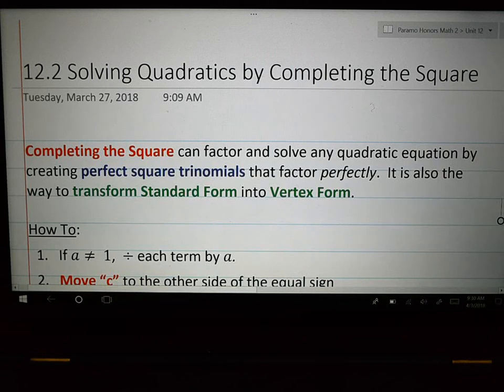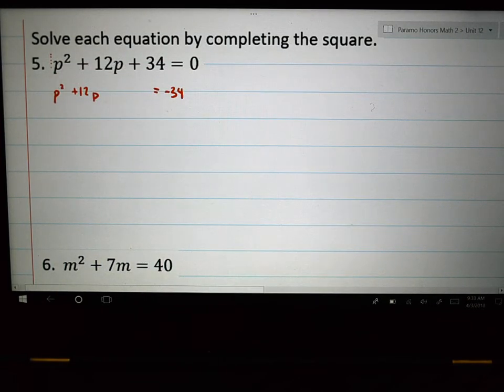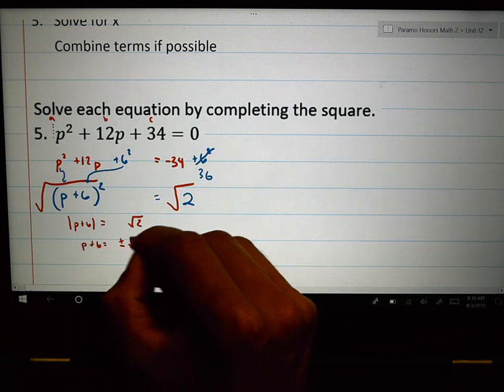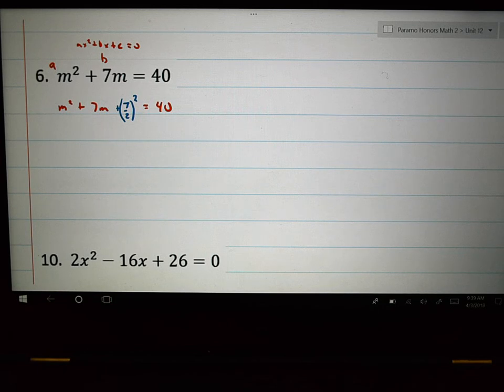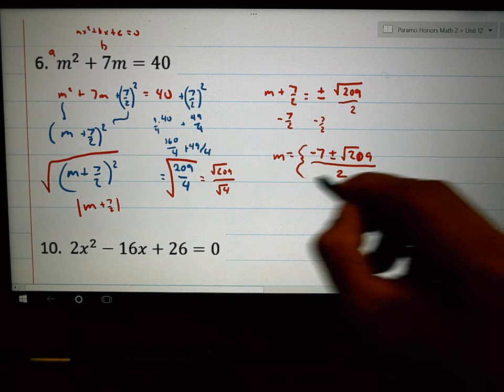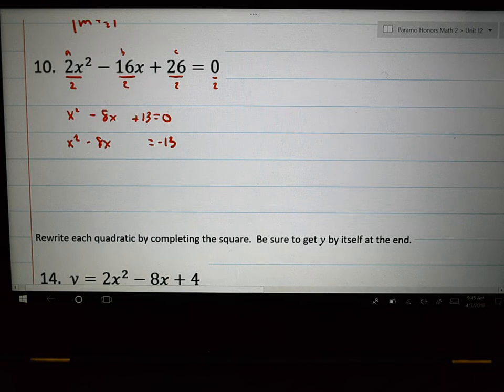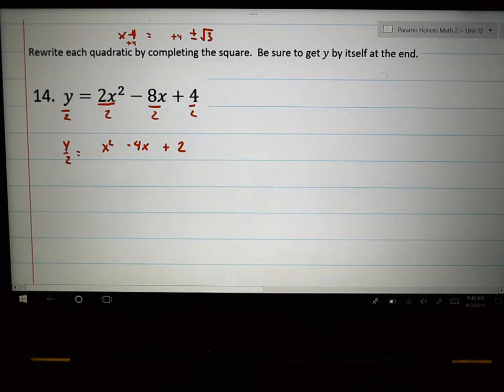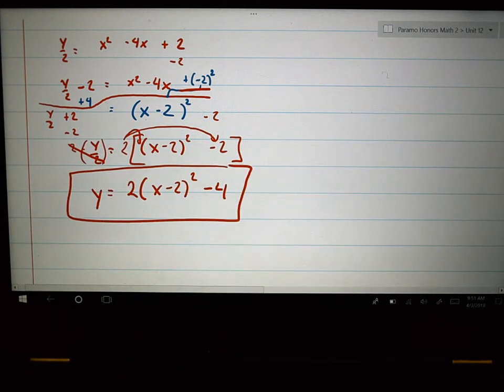11.2 Solving Quadratics by Completing the Square (H)